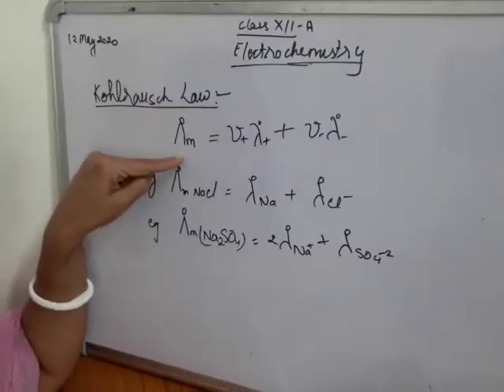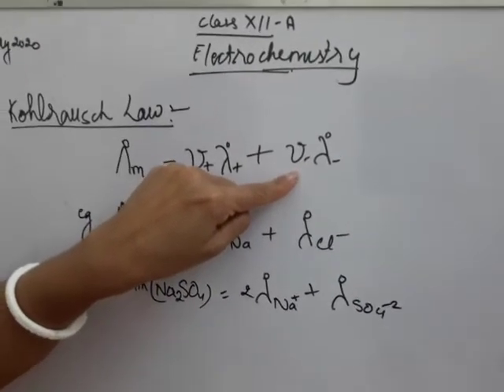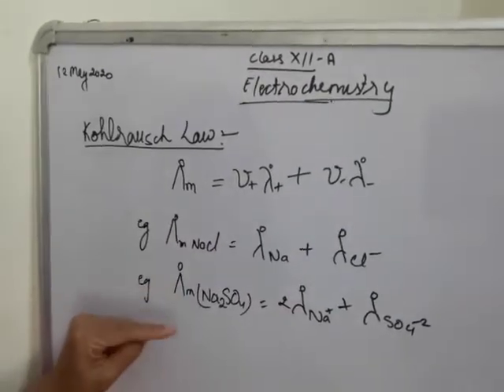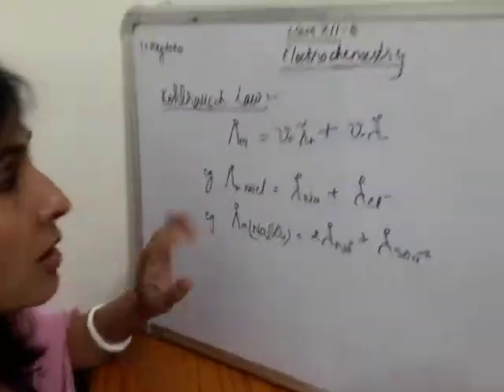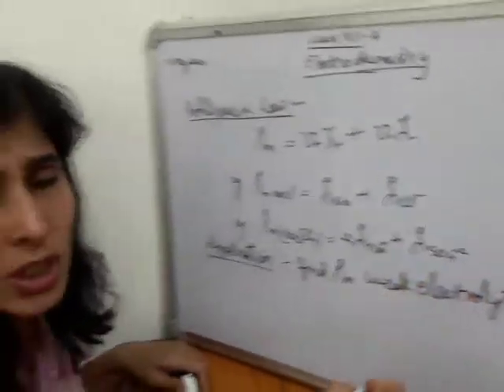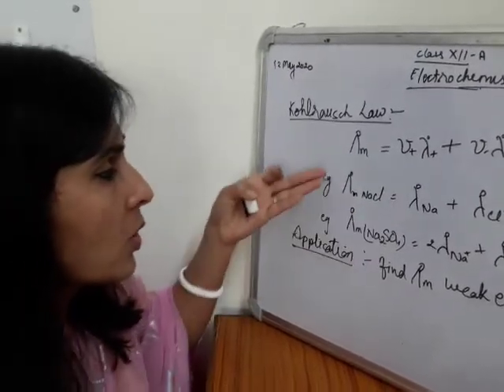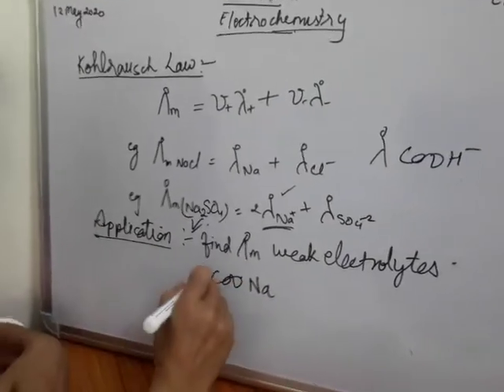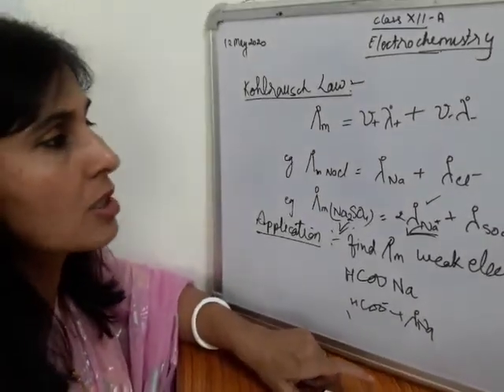Kohlrausch law,electrochemistry, class 12 chem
Manju Chaudhary